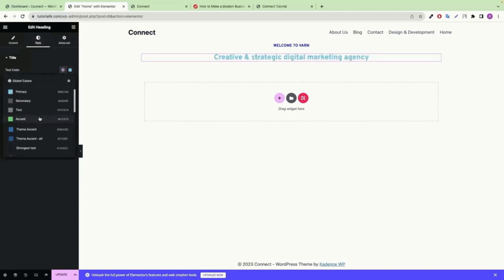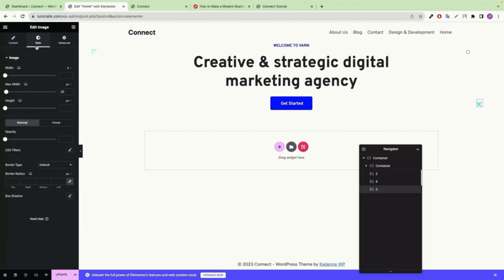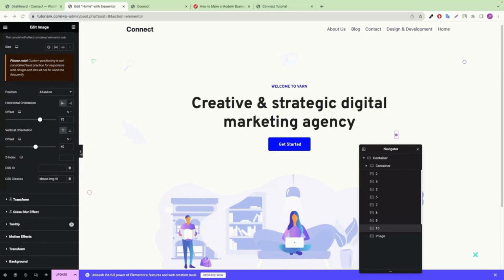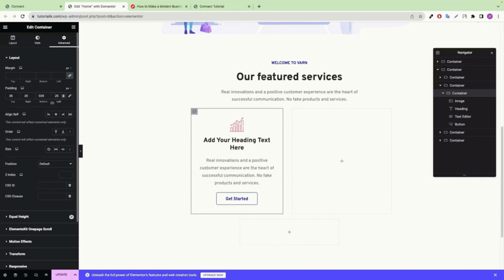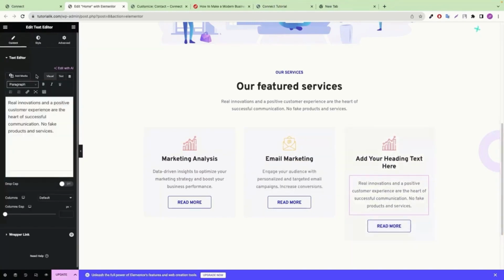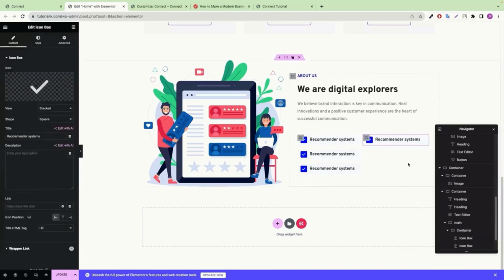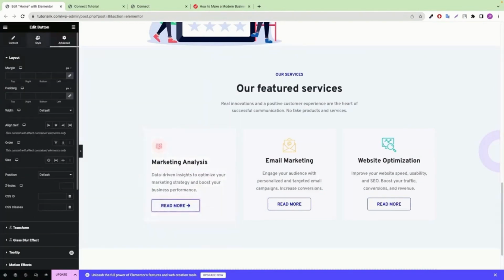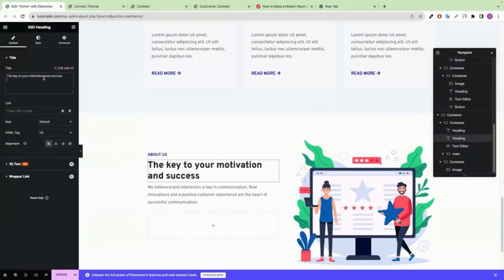Создание сайта на wordpress часть 2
ш